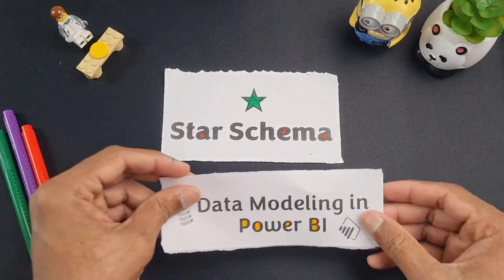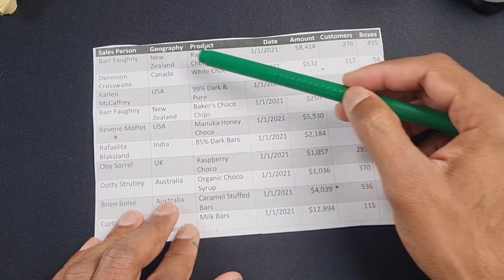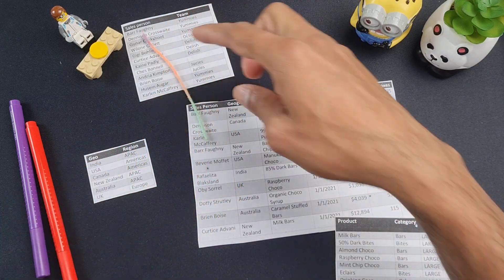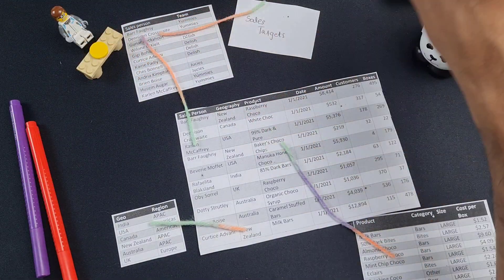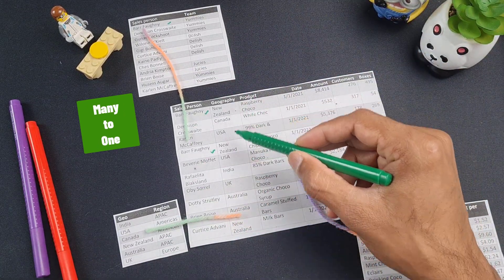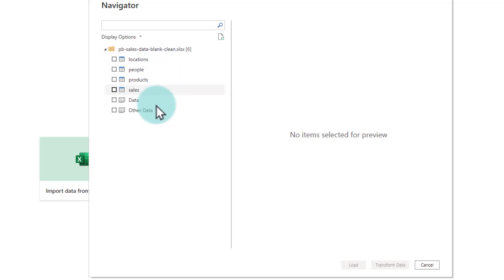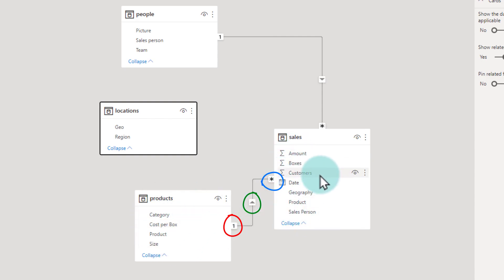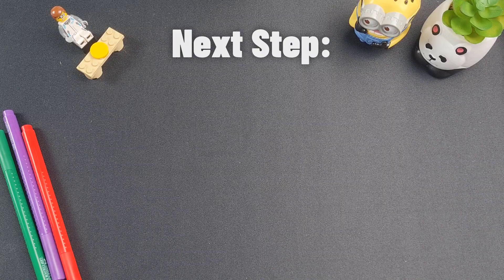How to setup a Star Schema Data Model in Power BI - Easy guide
⭐ STAR SCHEMA and Data Modeling in Power BI
In this video, learn what star schema is, what are fact & dimension tables and about many to one relationships. You will also learn the difference between star and snow-flake schemas and know how to set up a star schema in Power BI using the data modeling feature.

to set up your own star schema data model in Power BI.

Video topics ⏱👇
0:00 - What is Star Schema?
2:07 - Table relationships in Star Schema
3:25 - Snow flake vs. Star Schema
4:08 - Fact vs. Dimension Tables
4:36 - Many to One Relationship
5:46 - Setting up Star Schema in Power BI
7:01 - Understanding the relationship line in Power BI Data Model
7:42 - Connecting or making a new relationship in Power BI

Now that you understood Star Schema & Data Modeling, why not take your Power BI skills to next level with below videos: